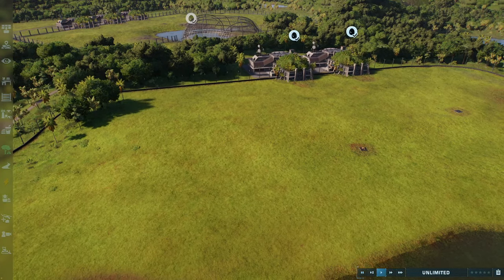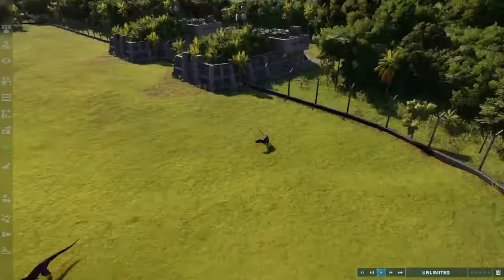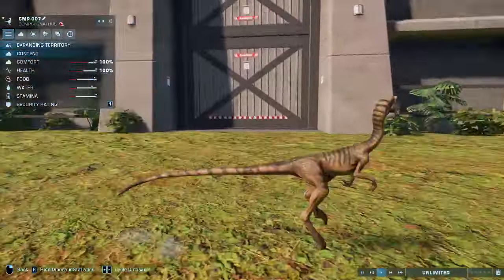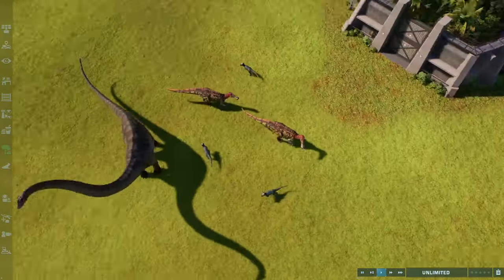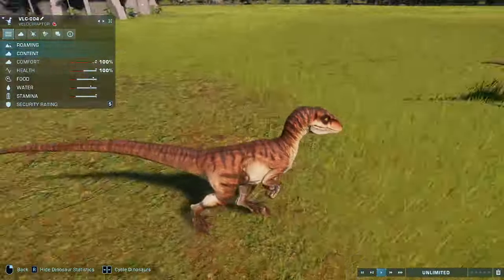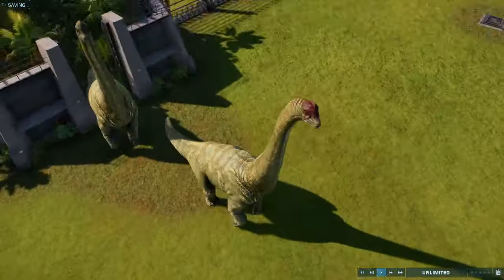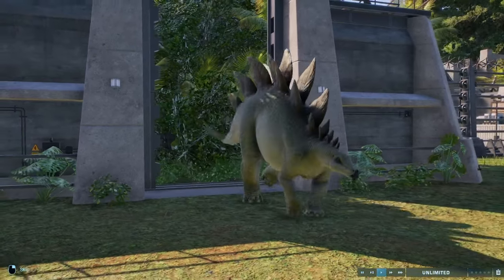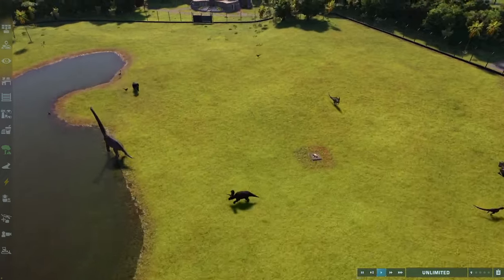Jurassic Park Trilogy Overhaul Pack - Mod Showcase - Jurassic World Evolution 2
We're doing something a little different, we're going to be showcasing the Jurassic Park Trilogy Overhaul Pack, a mod from over on the Jurassic World Evolution 2 Nexus made by LocoJung. This pack introduces a whole bunch of new skins and variants for the dinosaurs and pterosaurs as well as reworking existing variants to look as close to their film counterparts as possible. This is mod in my personal opinion is a must for recreating accurate parks and scenarios in the Jurassic Park era.

A little disclaimer, mods can and sometimes will break your game, and if they do, it isn't my fault, not the mod maker's fault and not Frontier's fault.